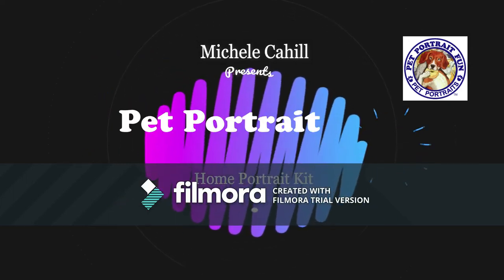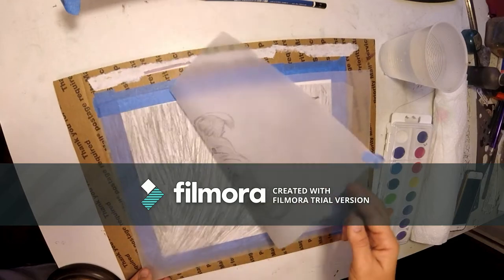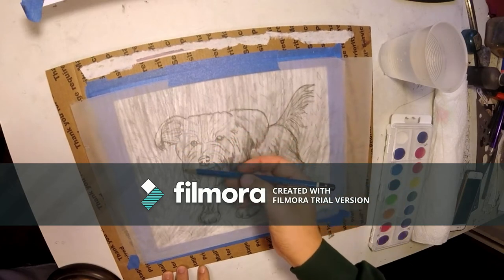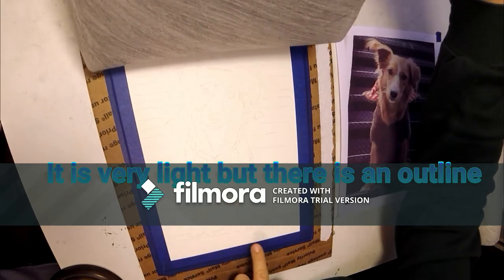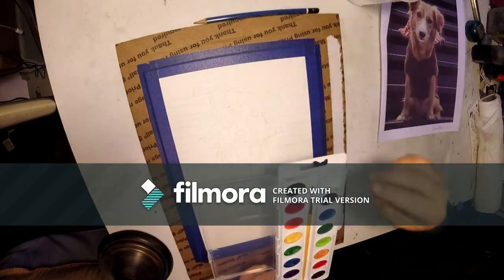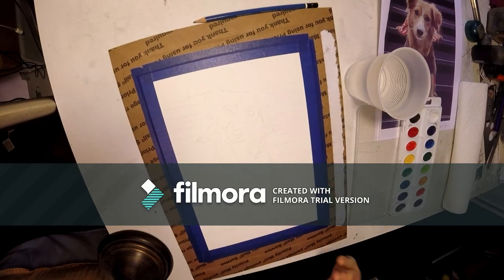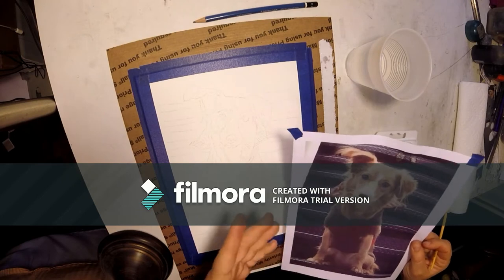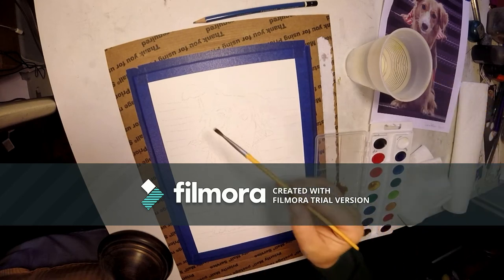Pet Portrait Fun- How To Paint Your Pet from Home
Pet Portrait Fun sends you a sketch of your pet for you to trace and watercolor your own masterpiece. Here I walk you through what to expect when you get your home Portrait Kit from Pet Portrait Fun